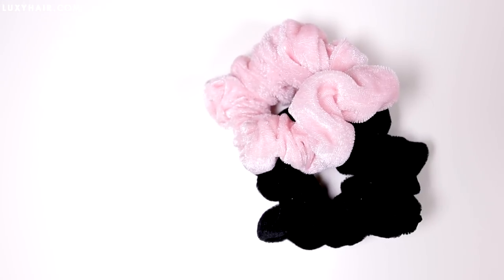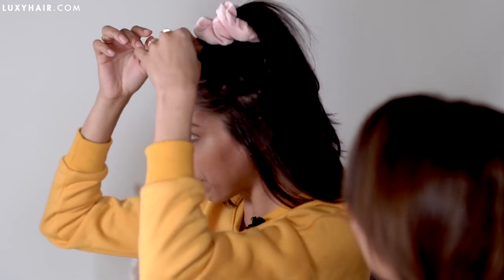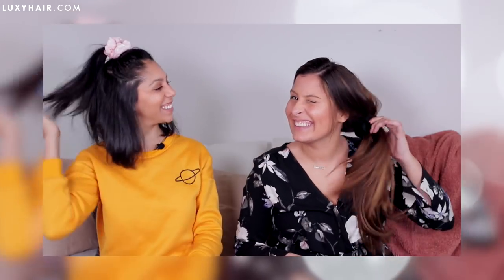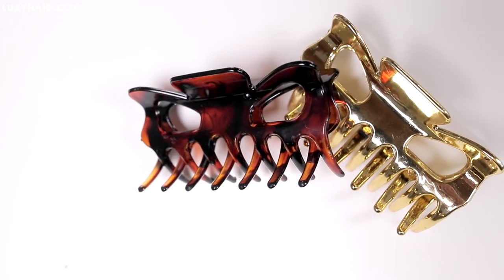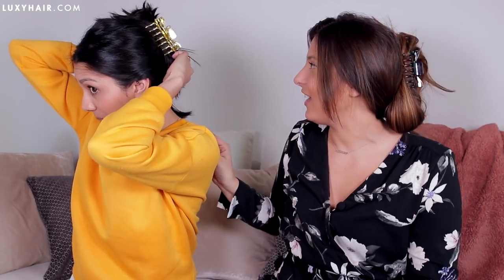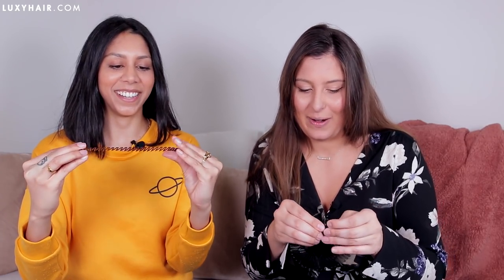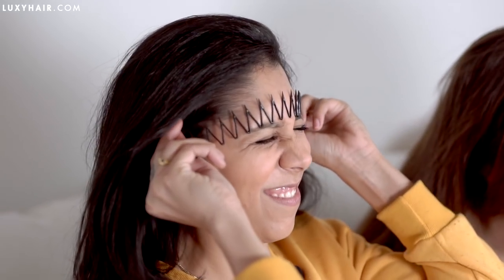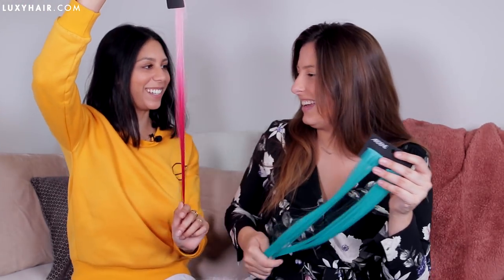Luxy Girls Try '90s Hair Accessories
Hello our beautiful friends! This week we're throwing it back to the '90s and trying out all these fun accessories we used to wear back in the day. ;)

xoxo
Luxy Hair

If you're reading this, write "I love Luxy" in the comments below :)